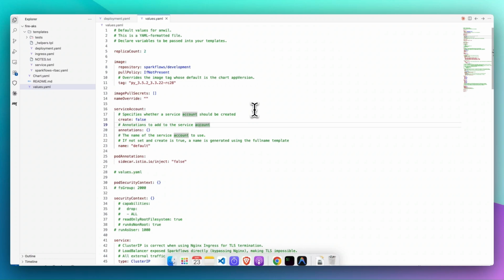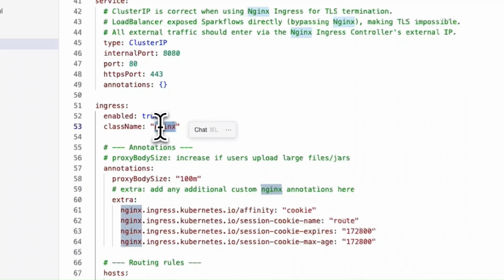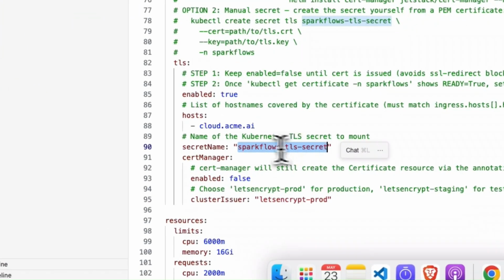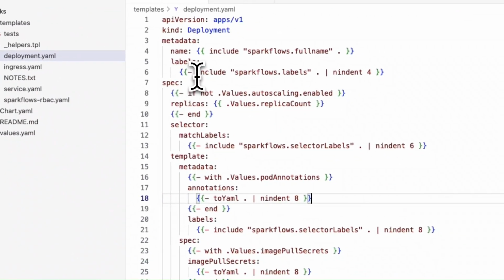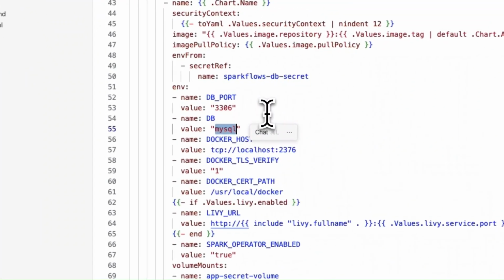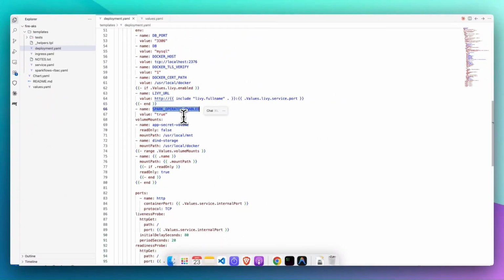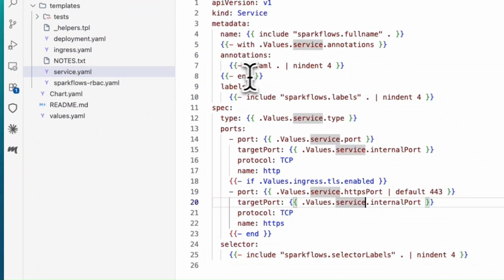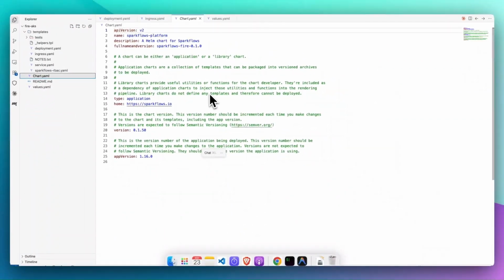Sparkflows deployment on Azure Kubernetes Service using Helm charts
Ready to run enterprise-grade data science pipelines on Azure? In this video, we do a deep-dive walkthrough of the Sparkflows Helm chart to show you exactly how to deploy, configure, and scale Sparkflows on Azure Kubernetes Service (AKS).

Whether you are a DevOps Engineer, Cloud Architect, or Data Platform Lead, this step-by-step guide breaks down production-ready configurations—including Multi-Container Pods, Docker-in-Docker (DinD) sidecars, RBAC setup for Spark Operator, Nginx Ingress, and automated Let's Encrypt TLS cert management.